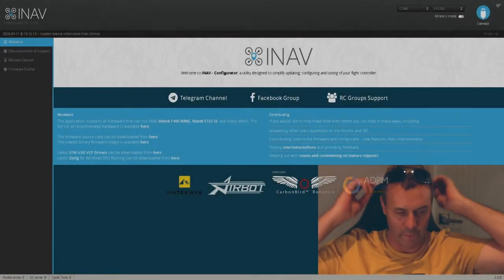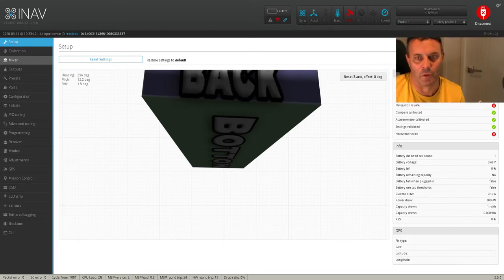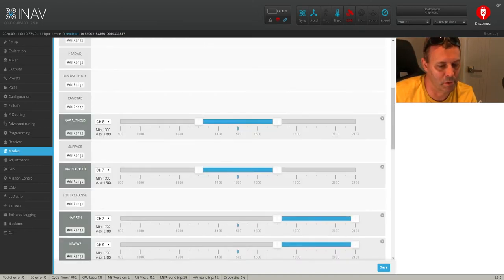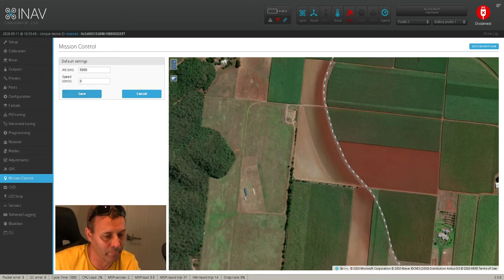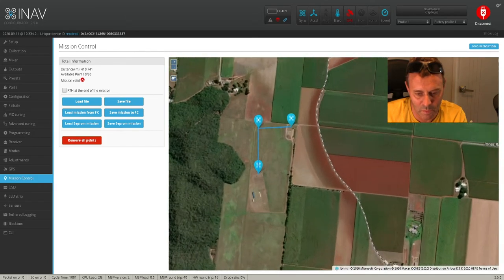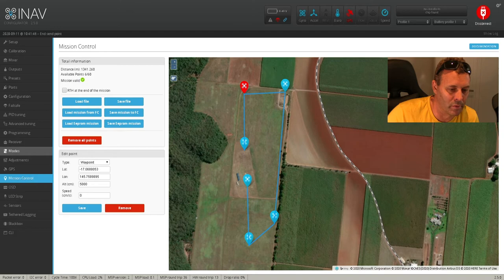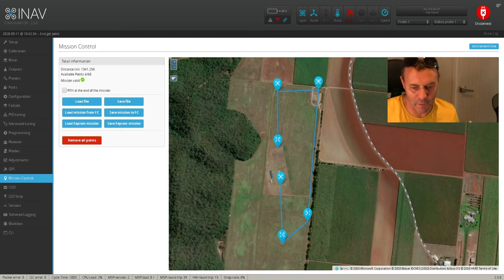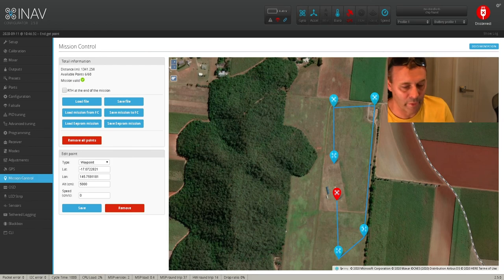Z-84 Wing Wing - Waypoints Setup in iNav Mission Control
The next step to try with my Z-84 is to do a basic way-points mission.
This video goes into the setup needed in iNav before trying an automated flight.

Link to the plane